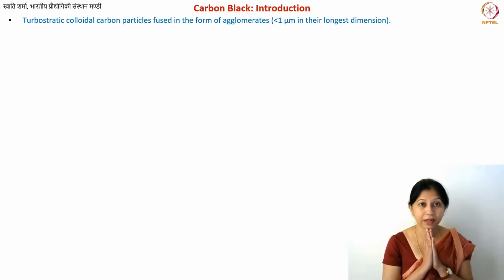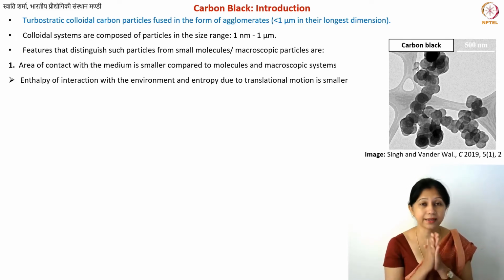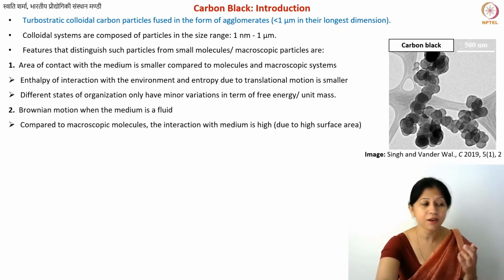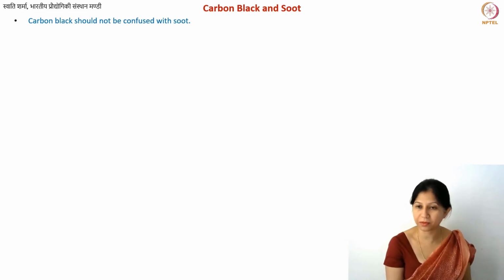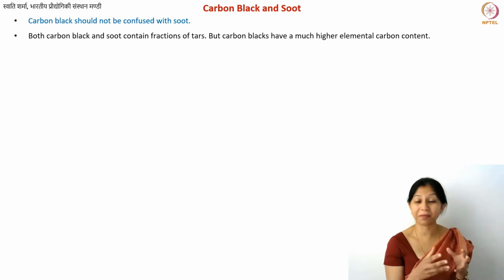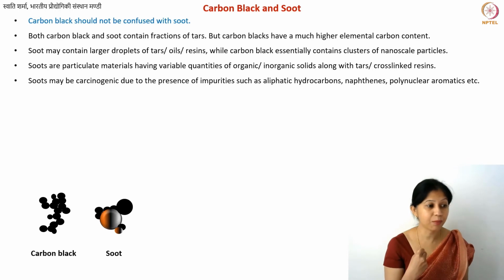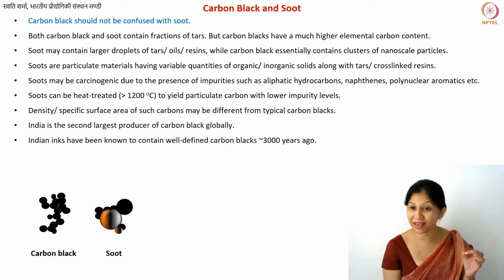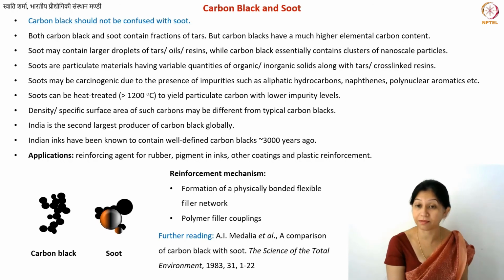Carbon Black: Introduction and Properties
Lecture by Swati Sharma, IIT Mandi  - Introduction to carbon black, difference between carbon black and soot